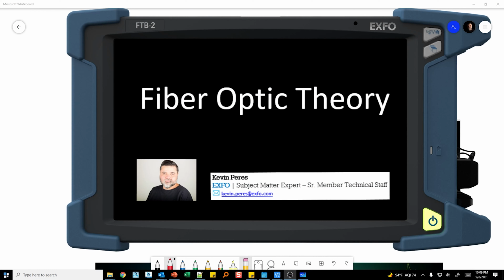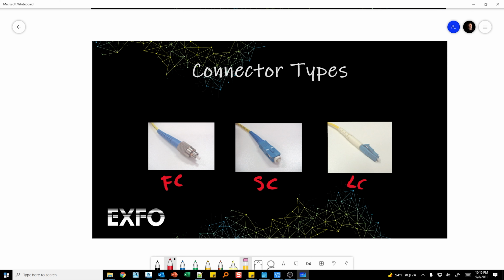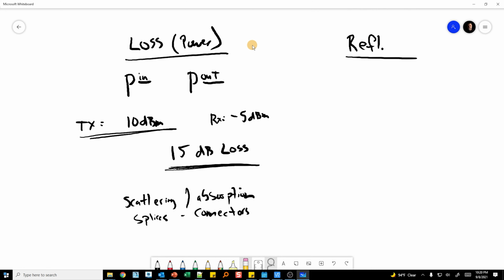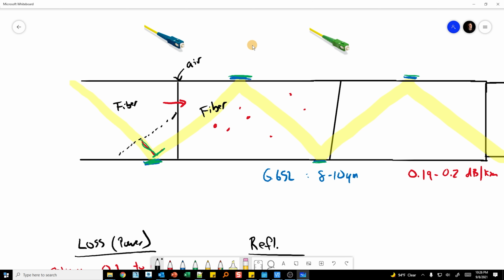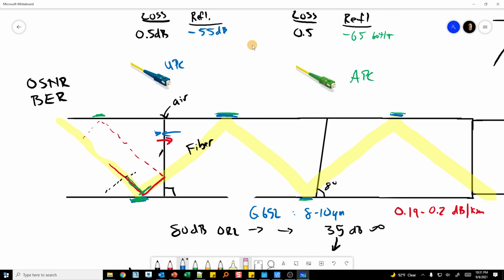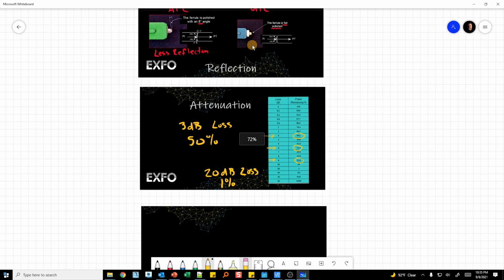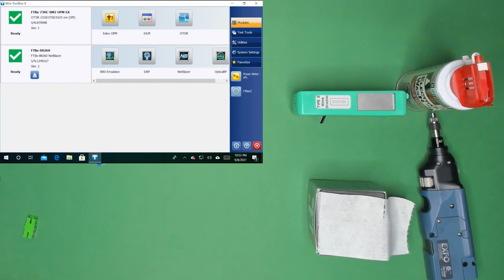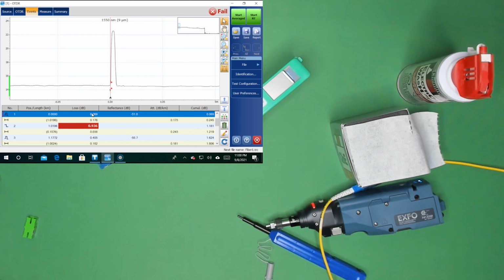Fiber Theory And Fiber Connector Inspection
A video I did for someone for some training they wanted to perform.  I go over the basics of fiber optics and go over connector inspection and cleaning.  Some of the content might be familiar from other videos i have done.  This is how I like to explain how fiber works.